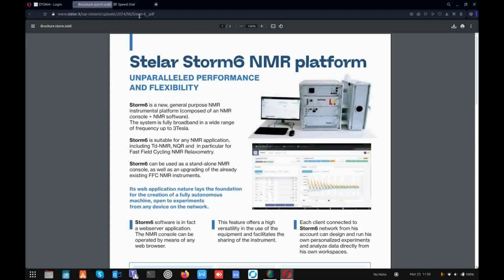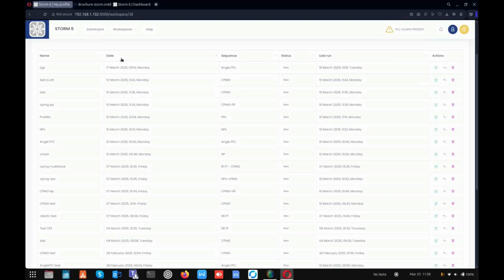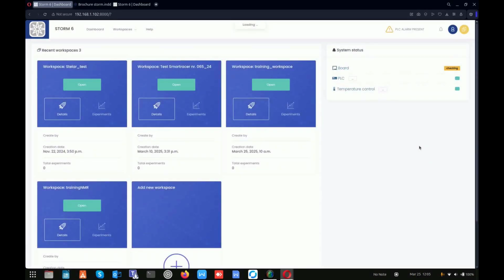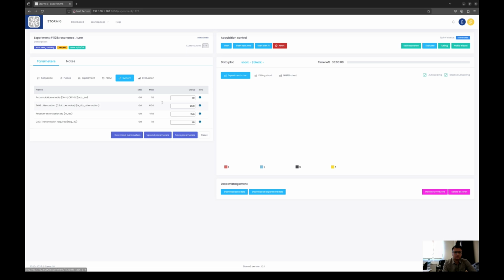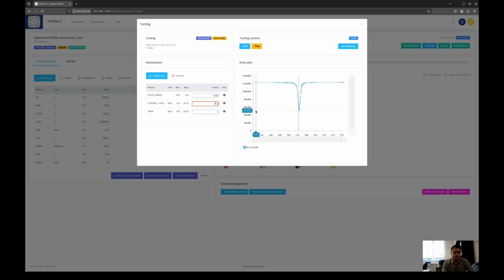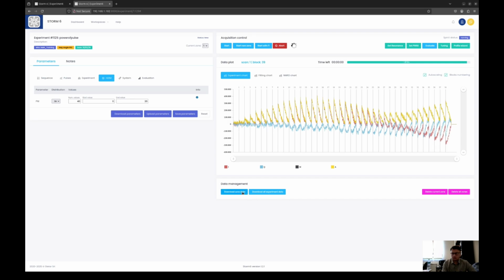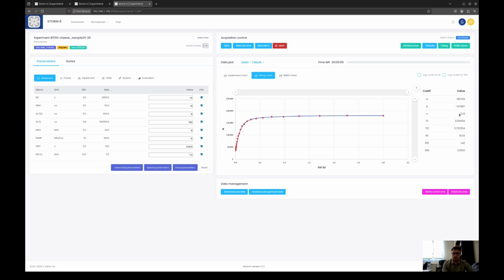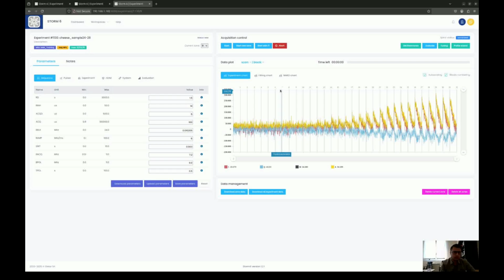Training Stelar. Online Training School (31Mar-2nd April,2025)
Training Stelar. Online Training School (31Mar-2nd April,2025) organized under the project NMR-IMPROV funded by the European Union’s HORIZON-MSCA-2022-SE-01-01 – MSCA Staff Exchanges 2022 program, Grant agreement 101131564.